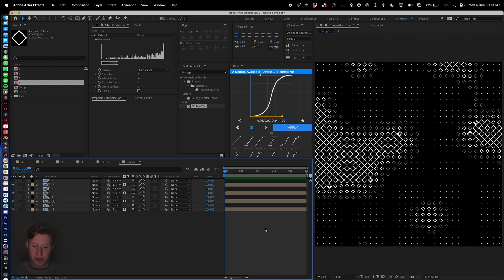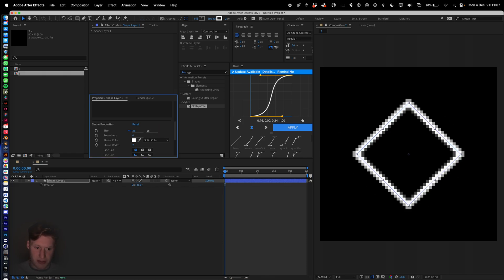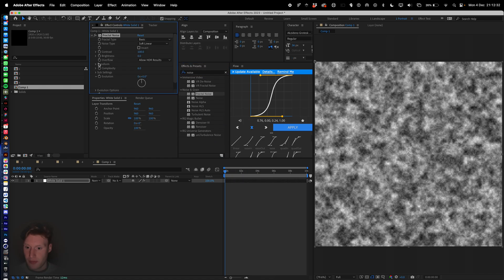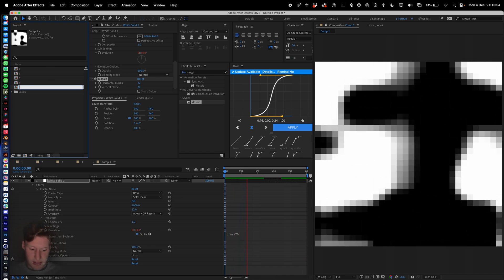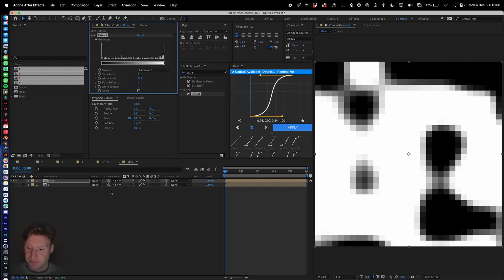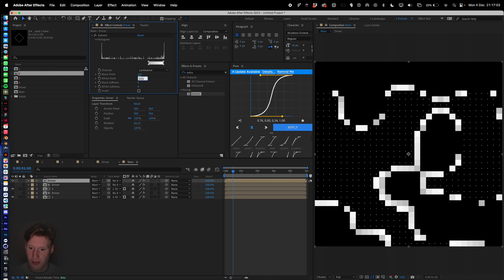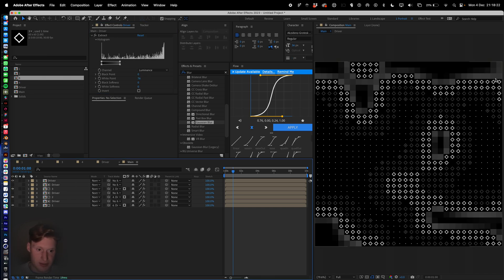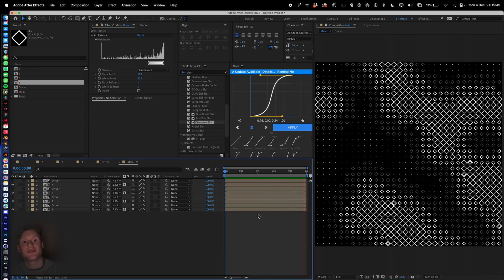Relaxing ASCII Animation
Explore the step-by-step process of producing a calming ASCII animation in After Effects. Suitable for beginners and experienced motion graphics enthusiasts alike, this tutorial delves into the art of blending simplicity and motion to create a tranquil visual experience. Enhance your After Effects skills and add a touch of serenity to your projects with this practical guide. Press play and let's delve into the world of peaceful pixels! 🖥️✨

Timecodes
0:00 - Intro
0:38 - New Composition
2:13 - Ascii tiles
3:59 - Setting up the driving animation
5:32 - Initial Mask
7:53 - Applying Masks to Ascii tiles
8:10 - Tweaking final Ascii Animation
9:05 - Outro